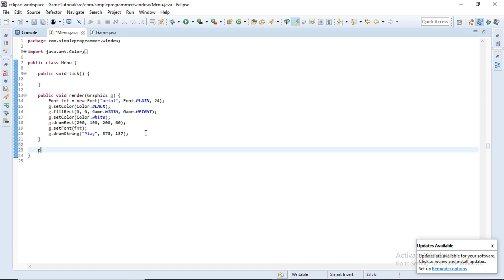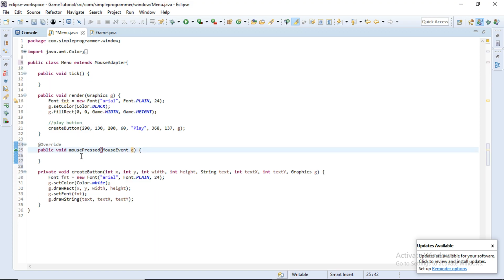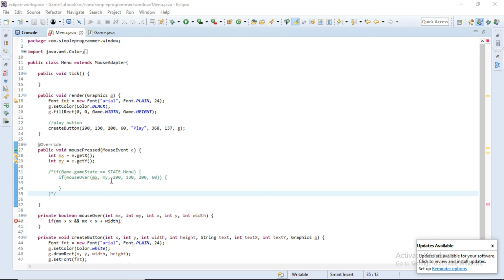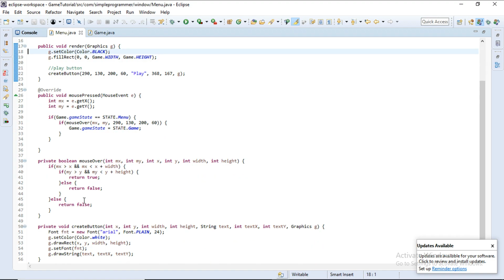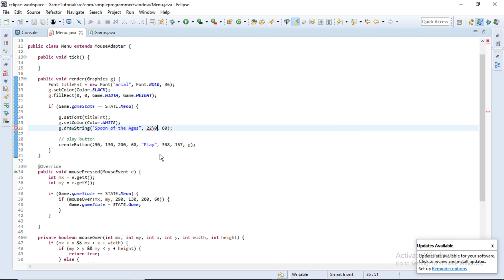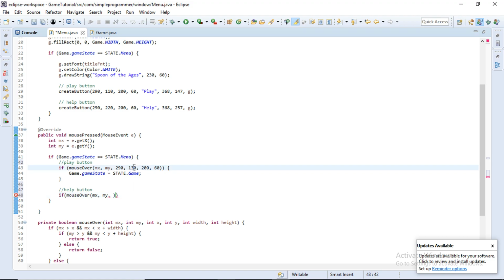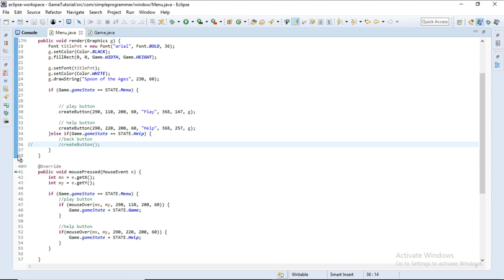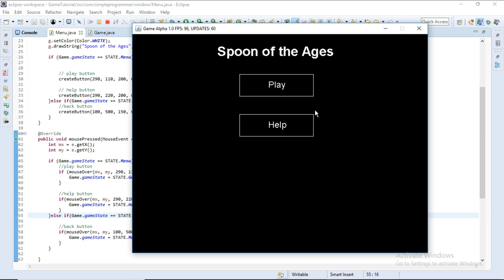Java Game Programming #16 -AddingMouseInput!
By: Curt - cjc83486y

By: truezipp.